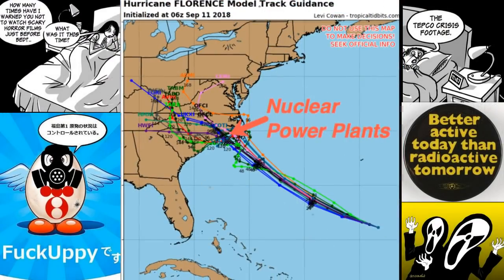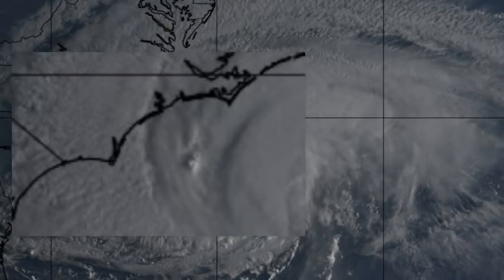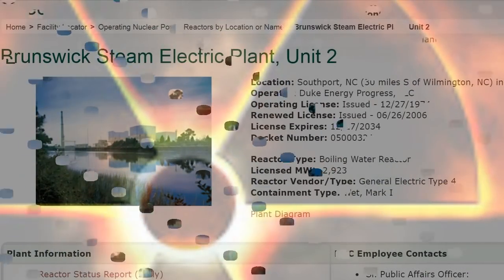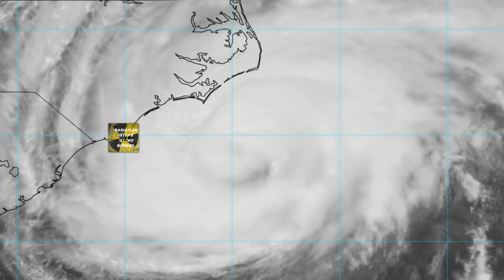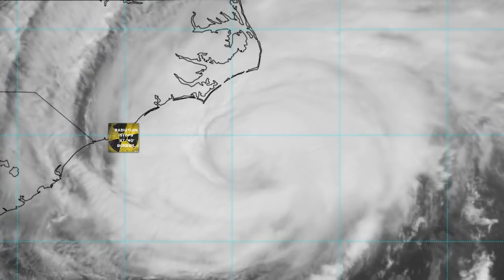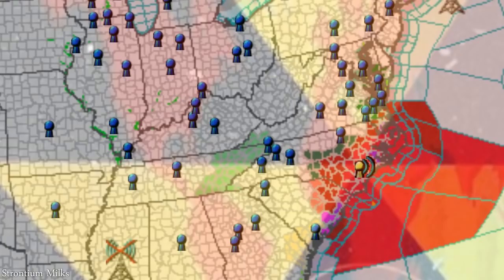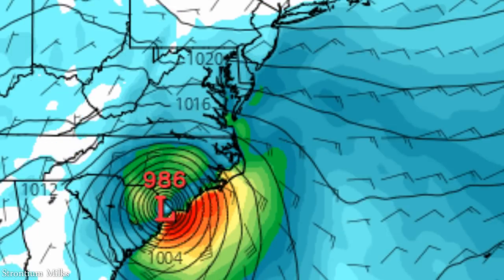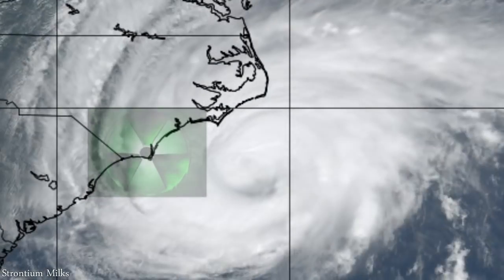Hurricane Florence Floods Brunswick Nuclear Plant Under Water Spouts Detected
Brunswick Nuclear power plant is in the bulls-eye today. The wind and waves have picked up considerably. Brunswick will likely be flooded before the eye arrives. Brunswick mark 1 boiling reactors are of the Fukushima Diechi GE Design. Seems like a bad place for Nuclear reactor as well only 20 feet above the sea and less than a mile from the coastline. A Cat 3 storm can push Brunswick to the limits. Major floods have already occurred. Recent satellite imagery have detected water spouts offshore of Brunswick NPP. Tornado alerts will be ongoing.

Hurricane Florence is still packing waves of 46 feet. So we can expect these Nucler power plants to be under 17 feet of water. What if the Building floats away or  the roof flys off a nuclear power plant? Can the diesel gernerators function under 16 feet of water?

Can you imagine having to run around outside the plant to try and prevent serous damage. There is a high fatality potential in this kind of storm.

There would be multiple fires and electrical shorts all over the plant and maybe more than one roof gone. TheDiesel Generators gone. The transmission system and our roads down everywhere. The roofs aren't safety related. Do you trust the engineering in the 1960s and 1970s?

"The company is also preparing for potential shutdown of nuclear reactors at least two hours before the arrival of hurricane-force winds. Duke operates 11 reactors at six sites in the Carolinas, including the Brunswick Nuclear Plant located south of Wilmington near the mouth of the Cape Fear River.

 It is going to be very dangerous to keep a nuke plant operating in the vicinity. The grid load drops in the area around a nuclear plant. There is no reason to keep a plant open. They should be shut down. There is going to be unprecedented flooding over a extremely large section of the south and the tip of the north. They should be aware and very cautious.

What is different in the hurricane, shortly after landfall the storm is supposed to stall and go in circles for days on end. We have a hurricane warning deep into encompassing most of North and South Carolina. There is a lot of nuclear plants in this region.

Is the McGuire and Brunswick Nuclear Plants' Emergency Diesel Generators Safe? Probably not. The problem is:

You are always dependent on small potatoes third party vendors because the original Nordberg DG manufacturer is bankrupt. Basically crap parts...Can you imagine having no manufacturer support, replacement parts stream or large DG engineering or maintenance service.

Components inside the DG failed leading to a shutdown (Aug 2014). McGuire and Brunswick are the only plants in the USA who sports Nordberg DGs. Nordberg went out of business. Basically Duke bought the remaining shell of a company, mostly for the paperwork to support their DGs. They don’t have a typical repair parts stream…they contract to get replacement parts on their own.
Counterfeit, Suspect, Fraudulent Items. a no longer in operation machine manufacturer ( Nordberg) and then the third party parts supplier who no longer is in operation also. Now the parts are made fraudulently in China.

I posed the question, well, why can’t you order them to replace all the dgs with new machines. Get a giant manufacture with large engineering services on their machines and the replacement parts traditional stream. He says it is impossible, the specific DGs are integral to the licensing of the plant. Even putting in new machines, it wouldn’t be the original quality. What bs! He said it would be cheaper building a new plant than ripping out an obsolete dg and installing an identical or better dg. If a dg fails in a way it can't be used again...it means the plant would have to permanently shutdown. He says that is why the industry has never changed out not even one dg in all of the history. the parts had an inadequate pedigree.They really have no idea where the parts came from and they are worried they come from a Chinese fraudulent parts sweat shop?

Florence also threatens to release toxic chemicals from hazardous waste sites that the Environmental Protection Agency (EPA) has designated as contaminated superfund sites.

The EPA said it is monitoring about nine of these contaminated sites in the hurricane's path. The agency is performing vulnerability assessments of nine superfund sites along the coasts of North Carolina and South Carolina